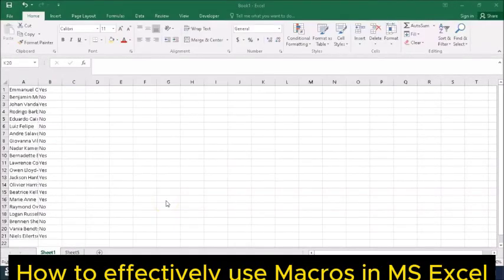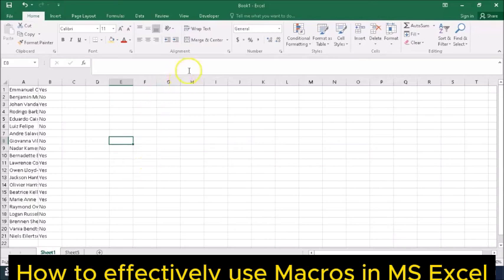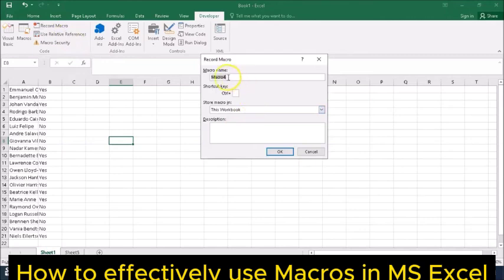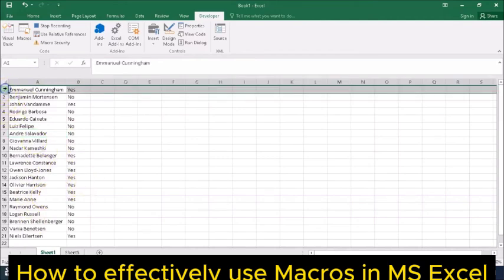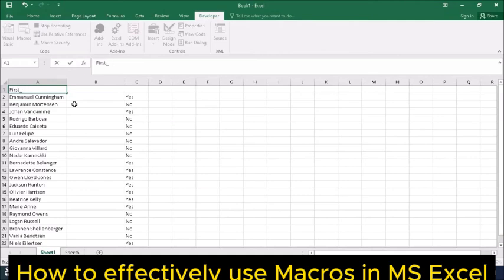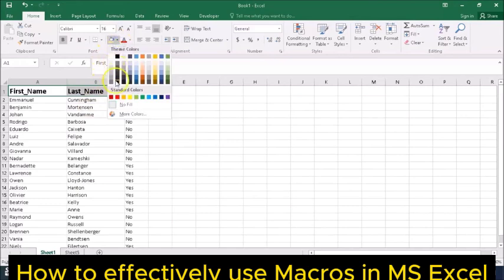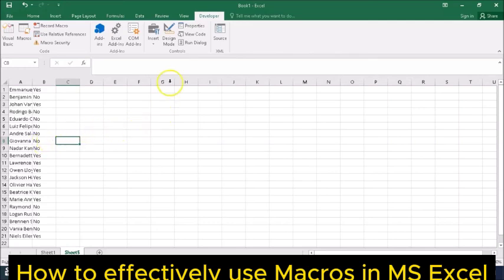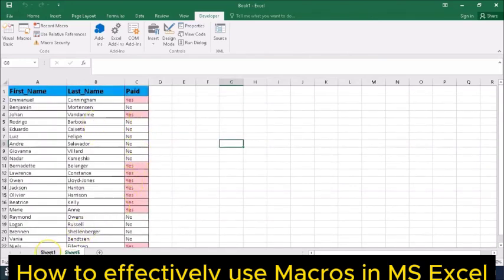How to effectively use Macros in Excel 9626 AS Level IT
# Macros Basic
# Visual Basic for Applications
Ms Excel
# Information Technology